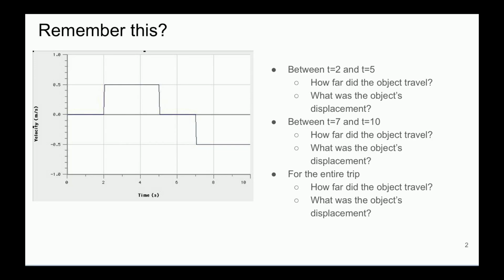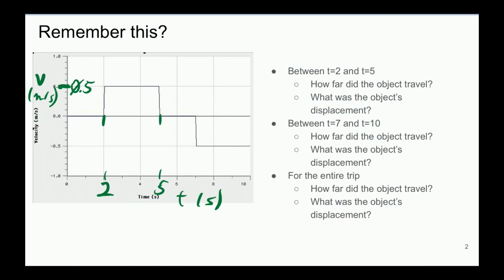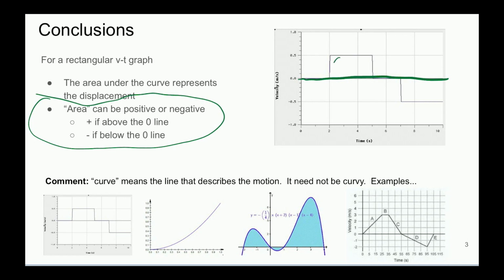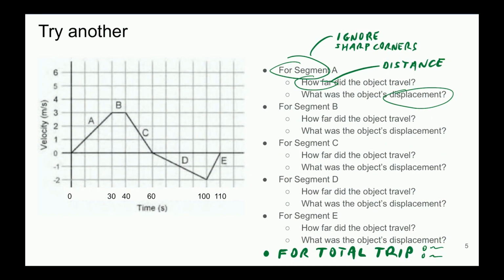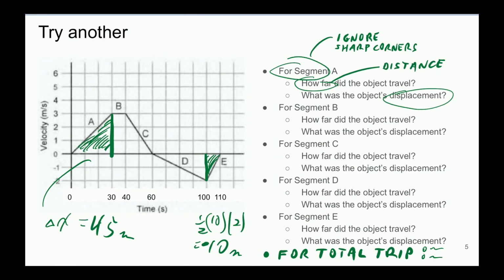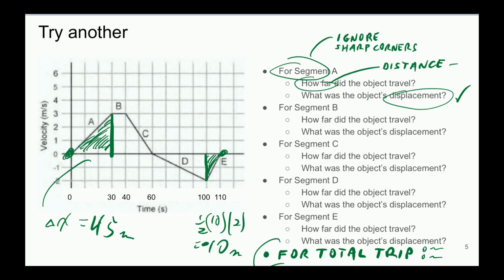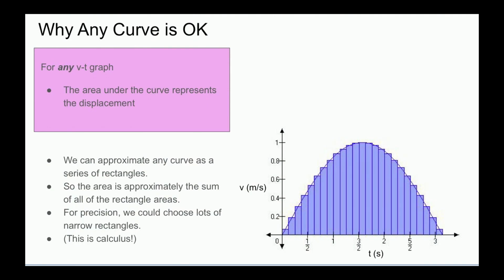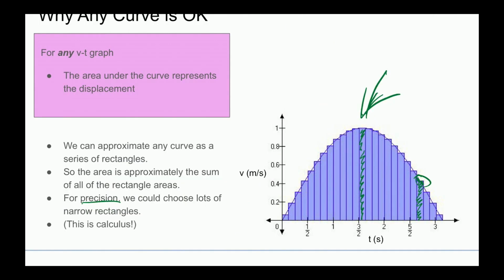Lesson 1-4 - Area Under the Curve | Rapid Review with Rick Posch